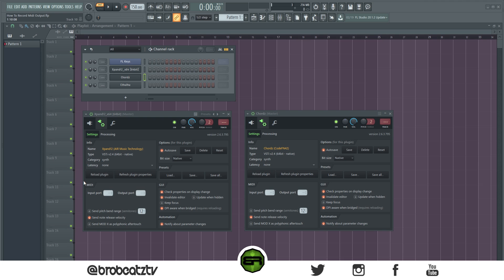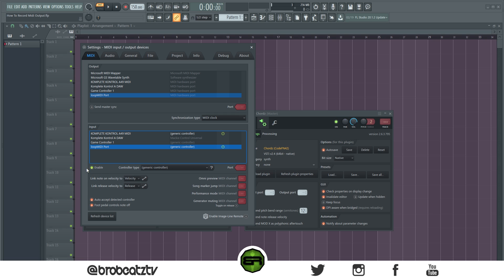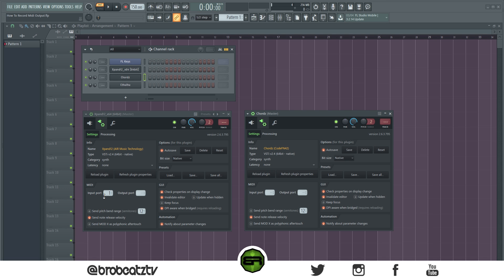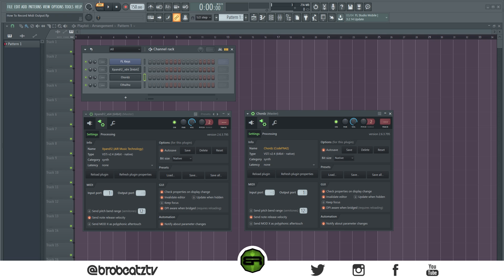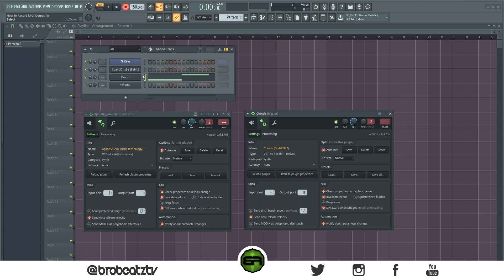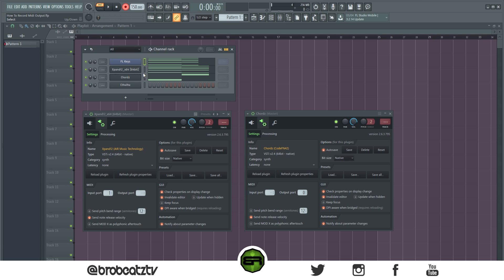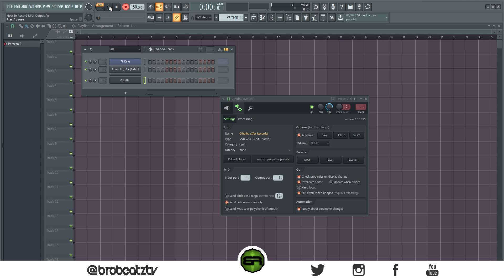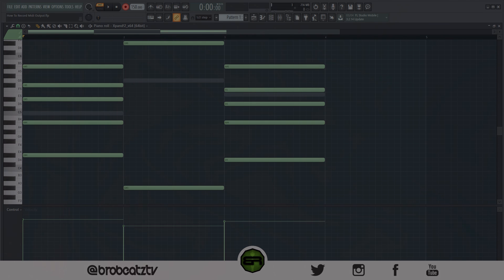How To Record Midi Output From ANY Scale/Chord VST (EASY METHOD) 🤖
Thank You To Anyone That Subs! You're Greatly Appreciated! 🙏⚡